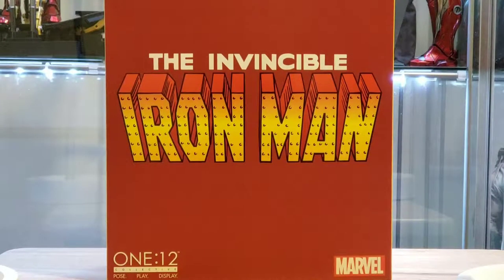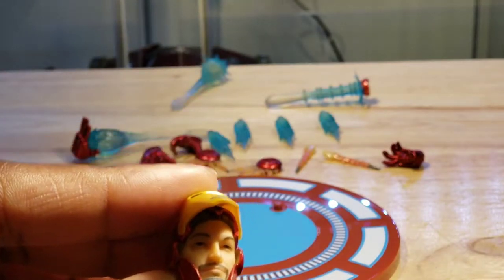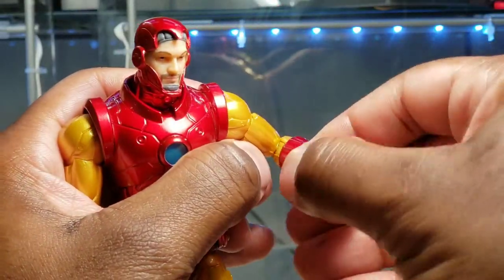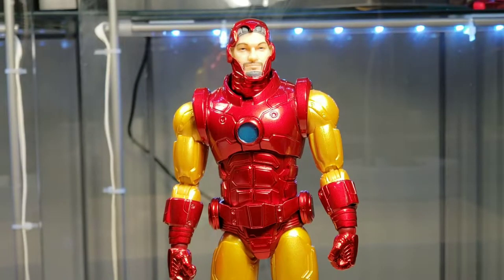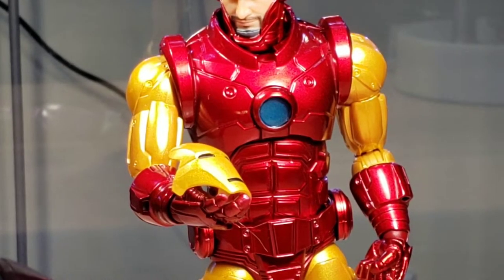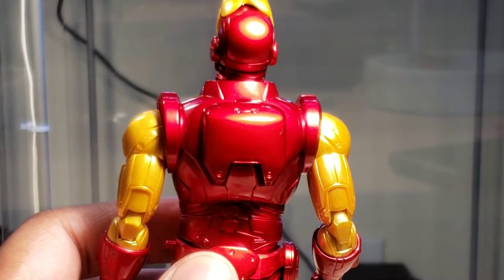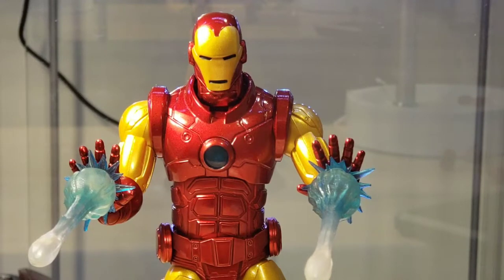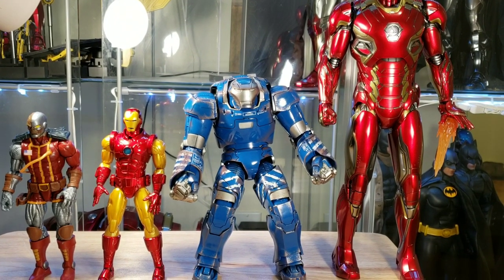Mezco one:12 Invincible Ironman Review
6 inch action figure toy review